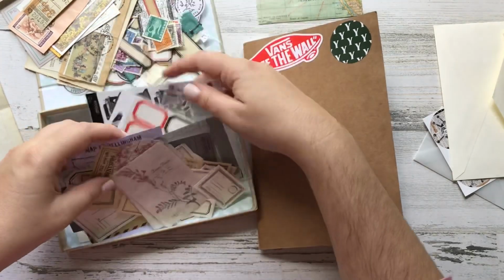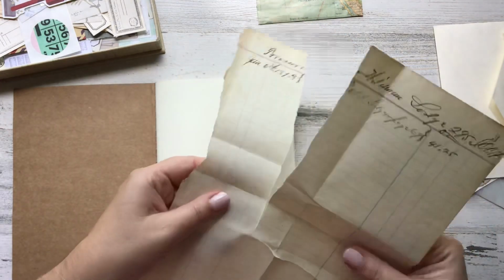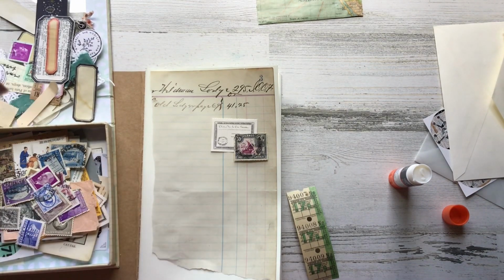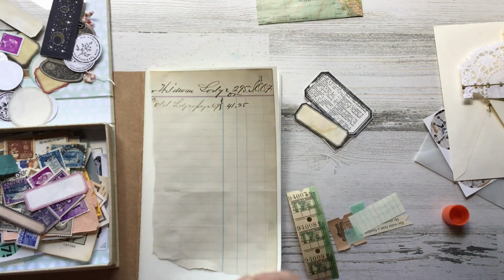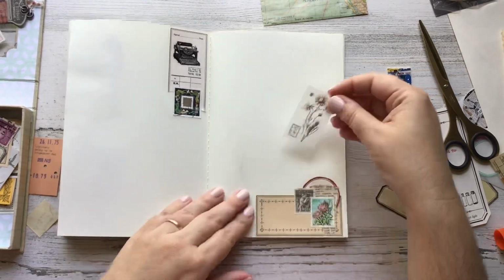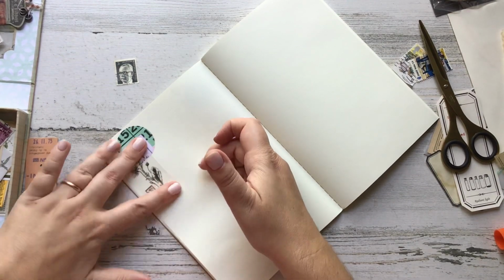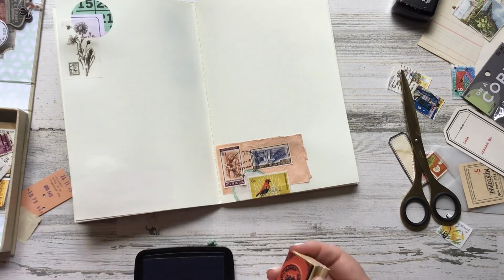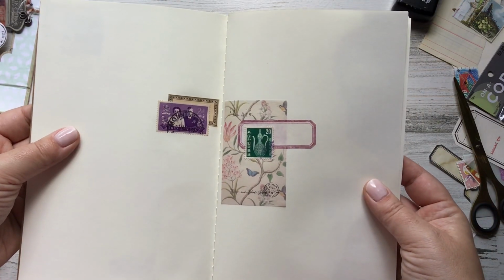Journal With Me | A5 Creative Journaling - August 2021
Hey Friends! Today I am sharing some very late August journaling pages. I have had a difficult time getting my creative journal up to date, but today I am sharing a new insert and a new month and I had a real fun time getting a bunch of layouts finished. I'm using a new insert that I had laying around so I hope the paper holds up, but we'll see. I'm using a bunch of supplies I've gotten in the mail and things I've collected that I really love so the process came easily for me. Enjoy!